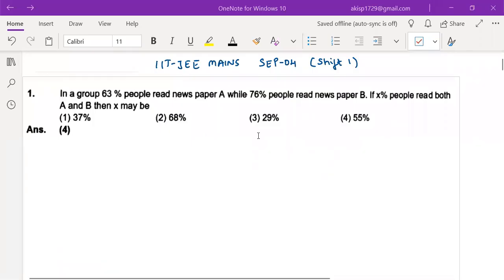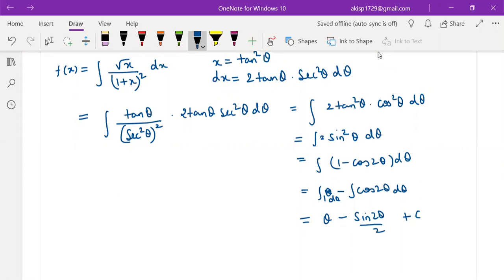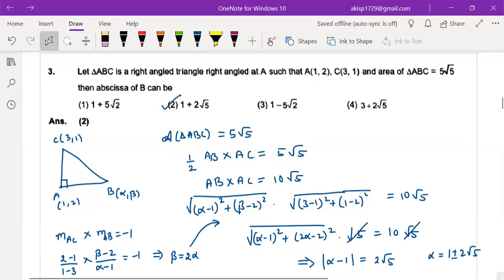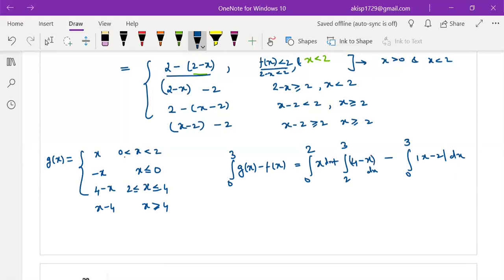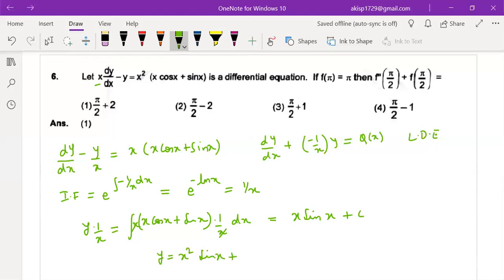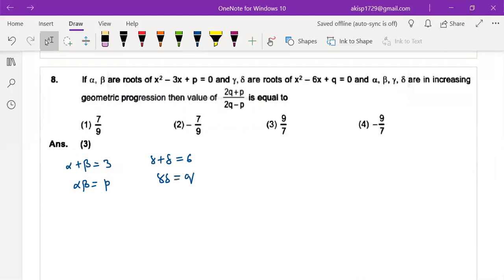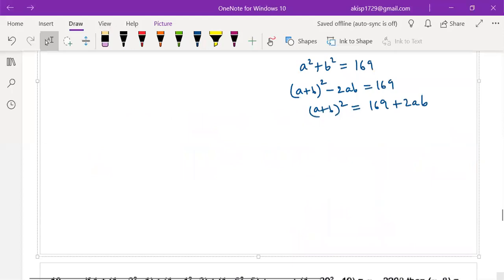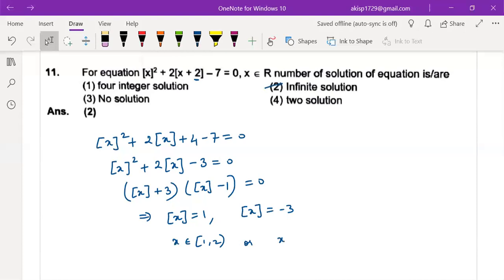JEE MAIN MORNING SHIFT QUESTION NO 1 TO Q NO 11 4-9-2020